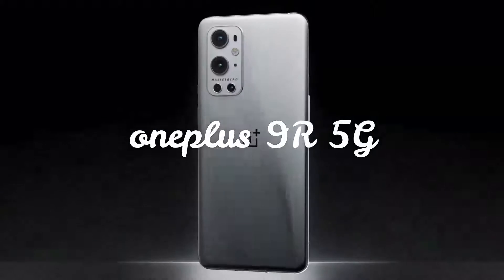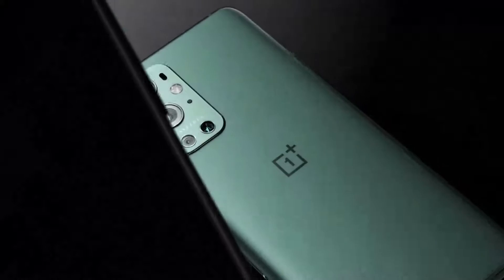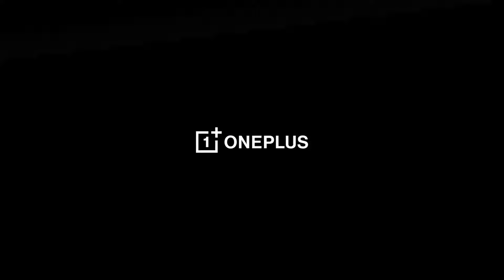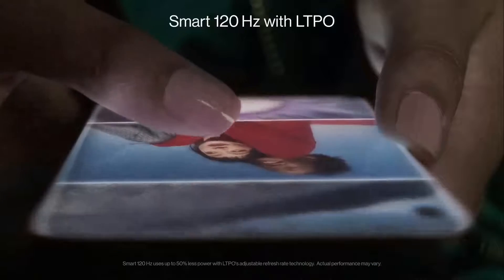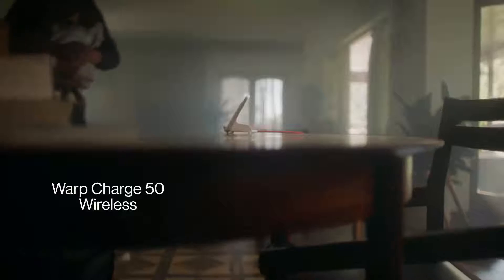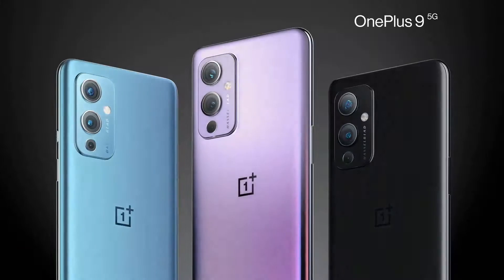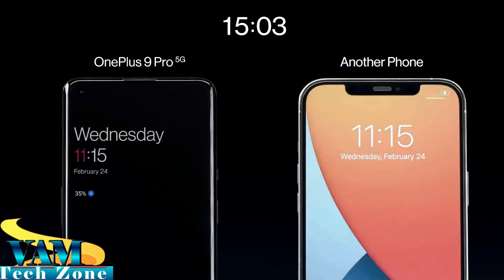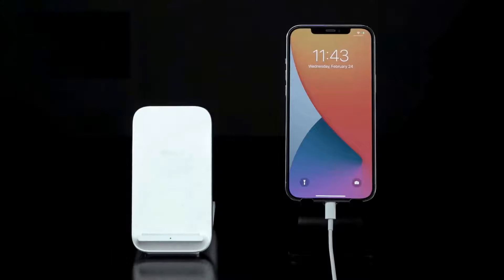Oneplus 9R 5G | OnePlus hasselblad | one plus 9 pro first impression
In this video we see about Oneplus 9R 5G  smartphone full specification and review , with charge test.
oneplus 9R 5G| oneplus | oneplus 9 pro camera |oneplus hasselblad |hasselblad camera                            |hasselblad color tuning |hasselblad camera in space |OnePlus 9R camera.

Oneplus 9R 5G ,Oneplus 9R 5G

• OnePlus 9R smartphone was launched on 23rd March 2021.
• 29th March 2021, OnePlus 9R price in India starts at Rs. 39,999.

• The phone comes with a 6.55-inch touchscreen display
•  with a resolution of 1080x2400 pixels at a
• pixel density of 402 pixels per inch (ppi)
• And an aspect ratio of 20:9.
• OnePlus 9R is powered by an octa-core Qualcomm Snapdragon 870 processor.
• It comes with 8GB of RAM.
• 128GB of inbuilt storage.
• The OnePlus 9R runs Android 11 and is powered by a 4500mAh battery.
• The OnePlus 9R supports proprietary fast charging.
• As far as the cameras are concerned
• the OnePlus 9R have 48-megapixel primary camera with an f/1.7 .
• 16-megapixel camera with an f/2.2
• 5-megapixel camera, and a 2-megapixel camera.
• The rear camera setup has autofocus.
•  It has16-megapixel camera on the front for selfies with an f/2.4

• The OnePlus 9R runs Oxygen OS is based on Android 11
•  128GB of inbuilt storage.
• The OnePlus 9R is a dual-SIM (GSM and GSM) smartphone that accepts Nano-SIM and Nano-SIM cards.
• The OnePlus 9R has weighs 189.00 grams.
• And about colors it was launched in Carbon Black and Lake Blue colours.

Connectivity options
OnePlus 9R include Wi-Fi 802.
 GPS, Bluetooth v5.10, NFC, USB Type-C, 3G, and 4G , LTE networks in India
Sensors on the phone include accelerometer, ambient light sensor, compass/ magnetometer, gyroscope, proximity sensor, and in-display fingerprint sensor.